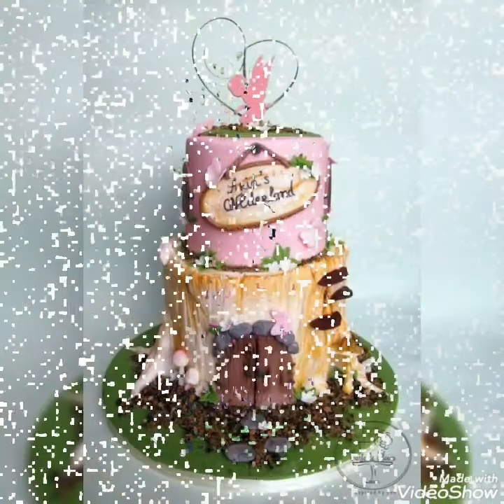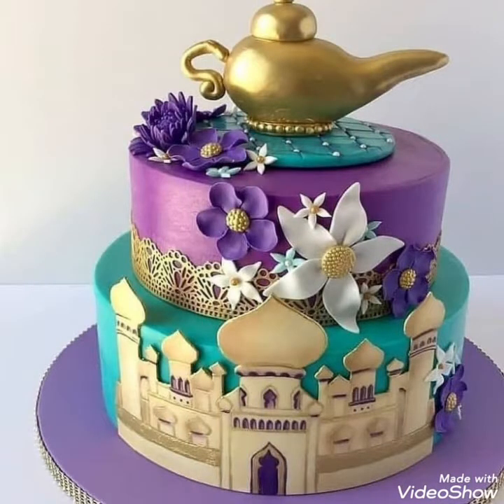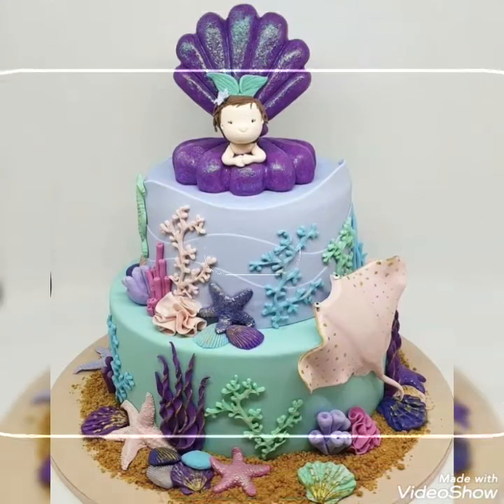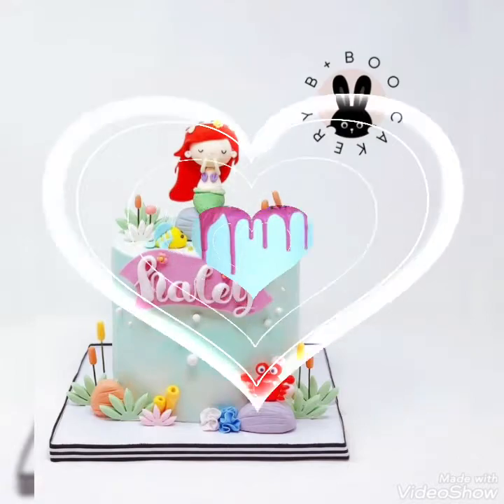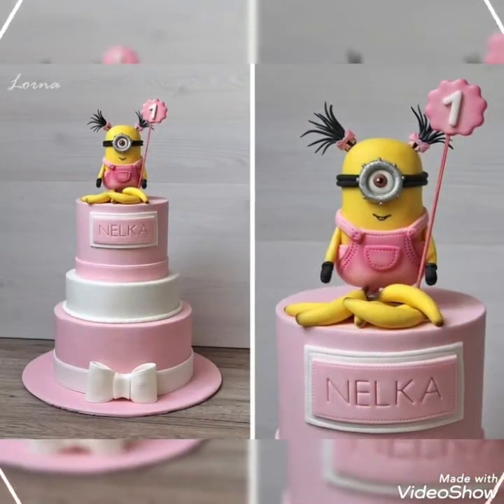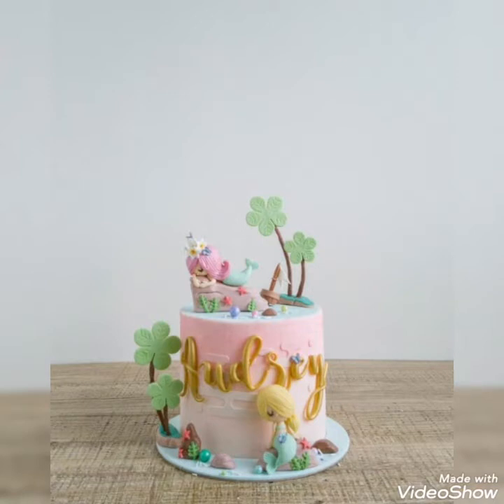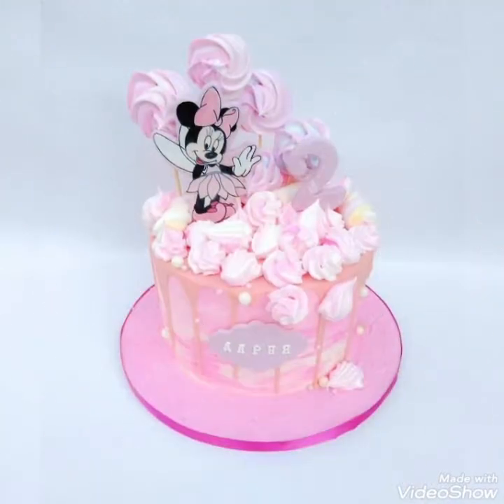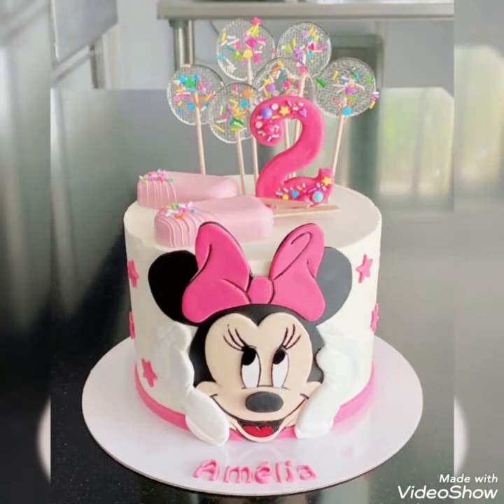Amazing Decorative Birthday Cake Ideas for Baby Girls 2022 |Birthday Cake Decorating Ideas for Girls